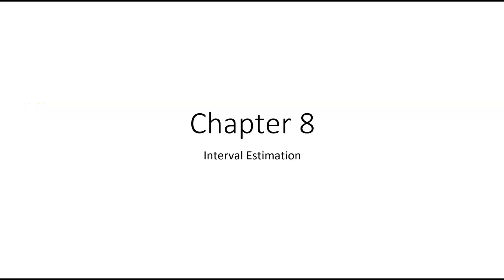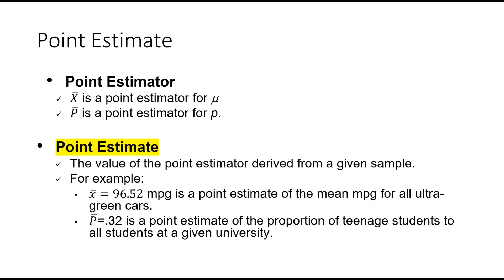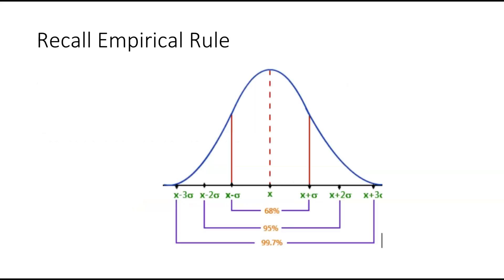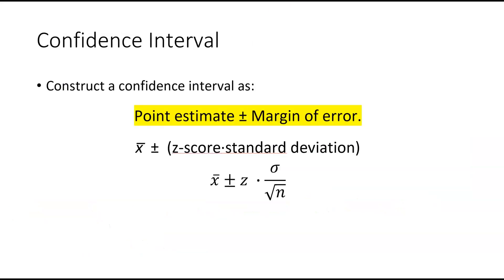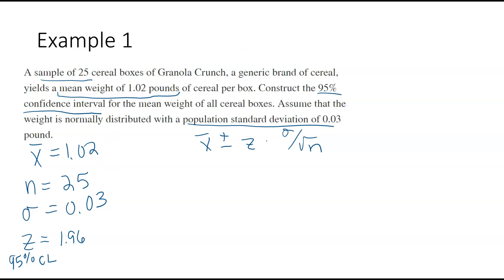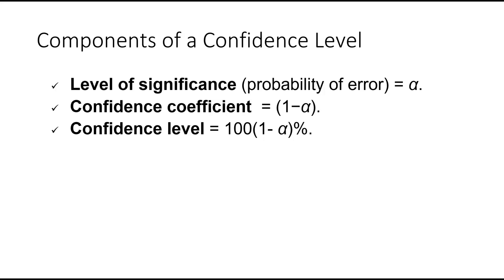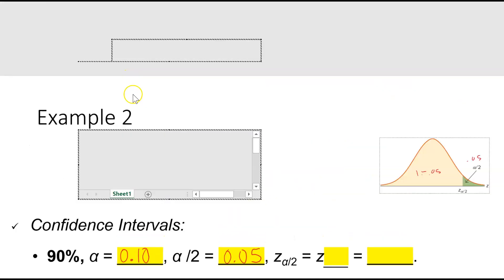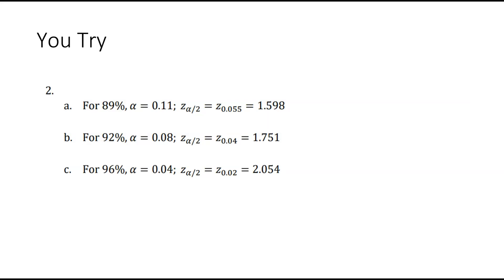Confidence Interval for Mean when SD Known Part 1 (8.1)